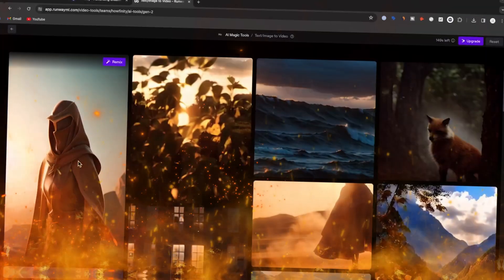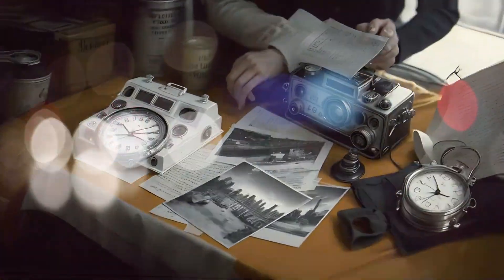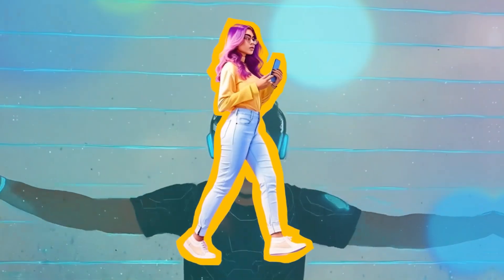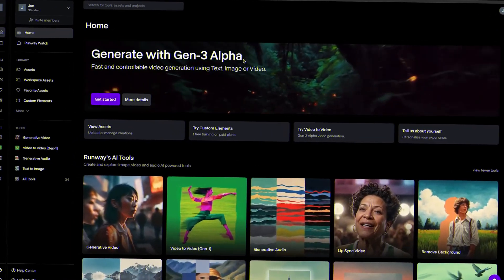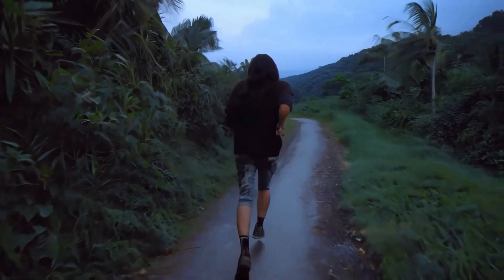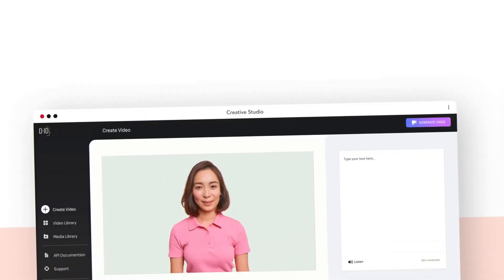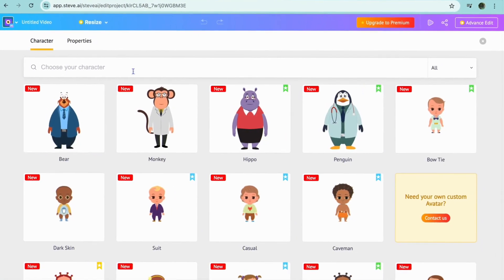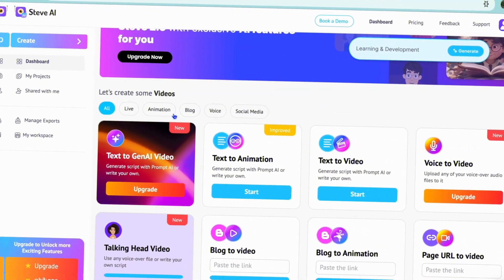5 AI Tools That Can Create Videos in Minutes (No Skills Needed!)" | Best free ai video generator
Ever wished to transform text and images into stunning videos effortlessly? In this video, let's explore the magic of AI video generators!

In this video, we’ll explore the incredible world of AI video generation, where words and images seamlessly come to life.

Watch as we reveal how AI transforms simple text into captivating videos and static images into compelling visual stories.

AI video generators are changing the landscape of content creation, enabling anyone to produce professional-quality videos in minutes, no experience needed.

Whether you’re a marketer, educator, filmmaker, or just looking to create engaging social media content, AI video tools can turn your ideas into reality.

We’ll dive into the different AI video generators available, help you choose the right one, and show you how to create stunning videos from scratch.

Try an AI video generator today and see how easy it is to bring your vision to life

(1)free text to video ai generator
(2)ai video
(3)best free ai video generator
(4)turn your images into videos
(5)video creation tool
(6)images into videos
(7)visually stunning videos
(8)image to video
(9)image to video ai
(10)transform images into videos